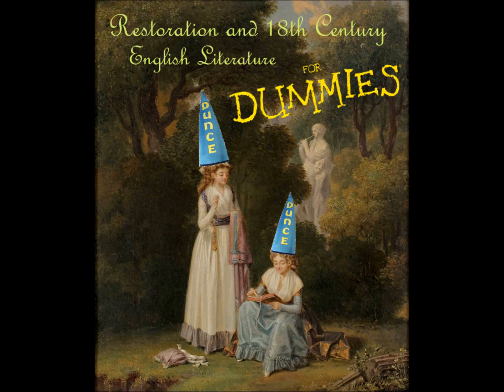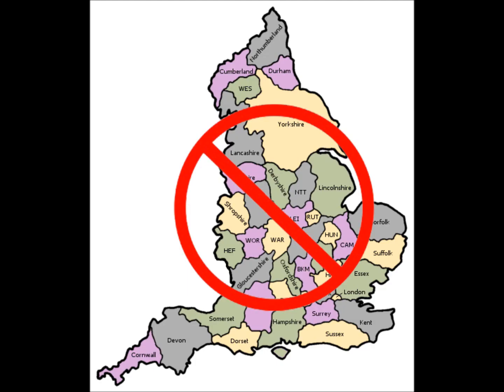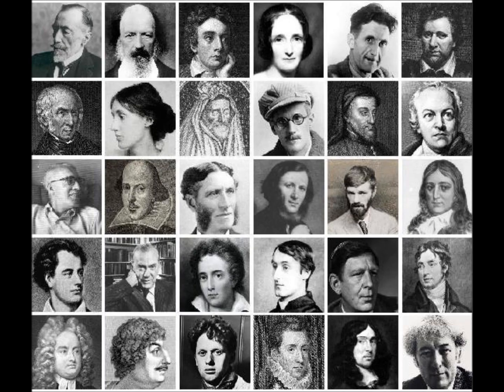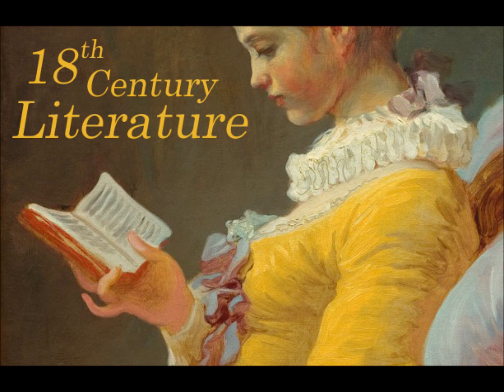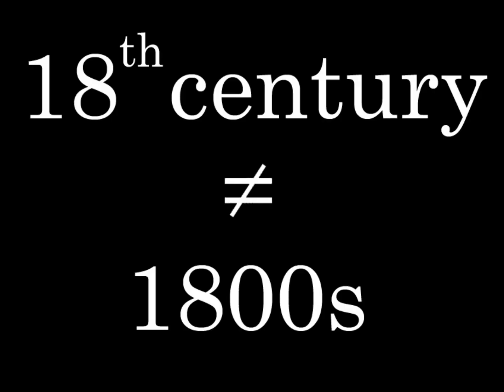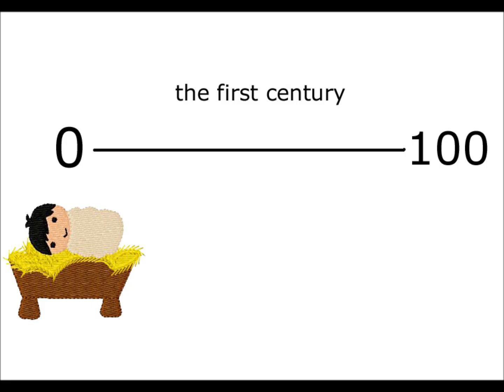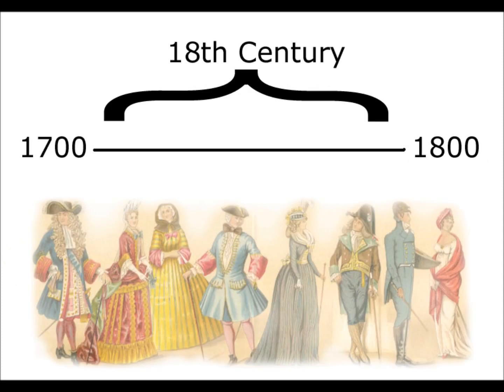Restoration & 18th Century Literature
This was a project for an intro course in university.